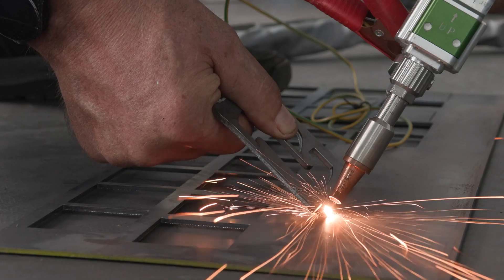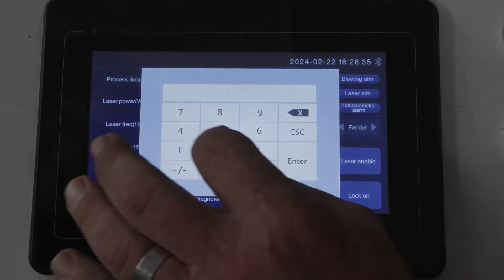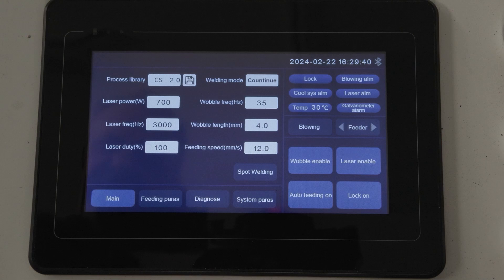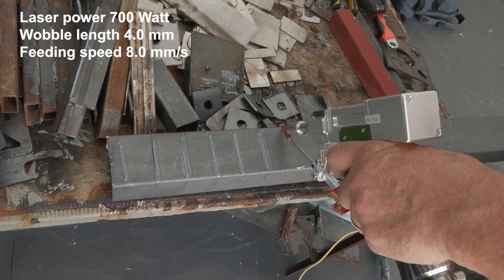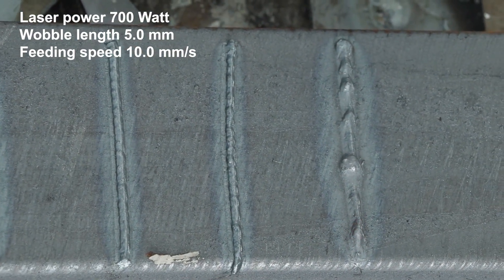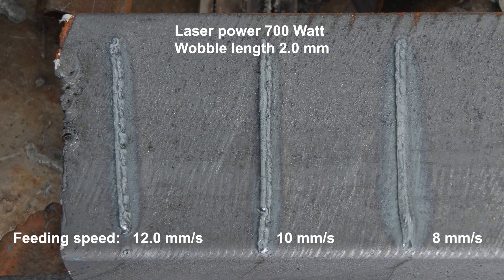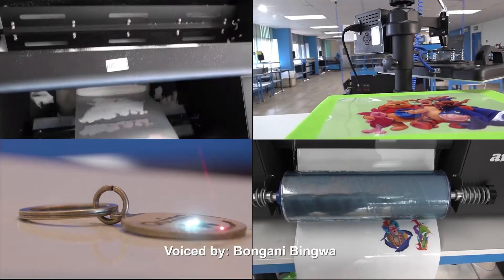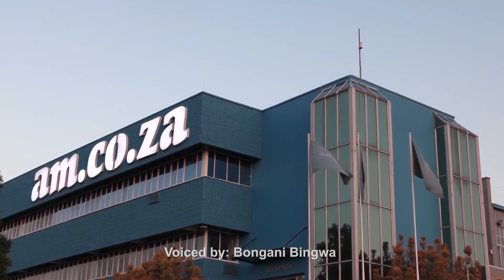Laser Welding Settings Variation on LaserMaster Versatile 4-in-1 2000W Laser Welding Machine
Manufacturers are increasingly adopting laser welding due to its exceptional quality, high efficiency, safety, and ease of use—even for beginners. One standout machine in this field is the LaserMaster Versatile, a 4-in-1 laser system designed for cleaning, cutting, welding, and welding seam cleaning. If you're in the welding business, this machine could be the perfect solution for your needs.

Welding Performance Tests

To demonstrate the capabilities of the LaserMaster Versatile, we conducted several welding tests on 2 mm carbon steel with varying parameters. Below are some of the results:

Welding Tests with 700W Power

We even encountered a minor wobble issue, but adjustments in the settings quickly resolved it. These tests demonstrate just a fraction of what’s possible with this powerful machine.

Exploring More Possibilities

Beyond these tests, users can further experiment with:

Laser power adjustments
 Different material thicknesses
 Fine-tuning various welding parameters

This is just the tip of the iceberg, and there’s plenty more to explore.